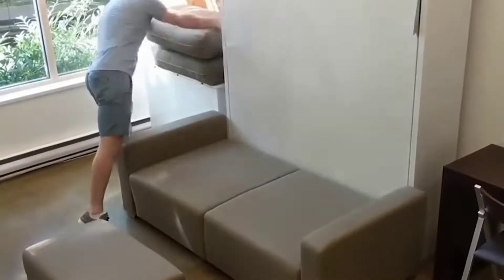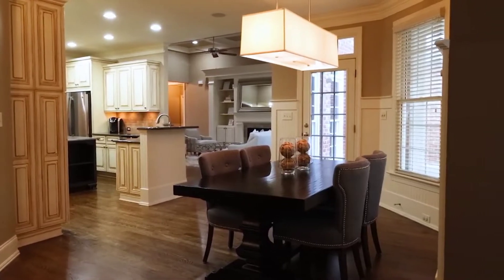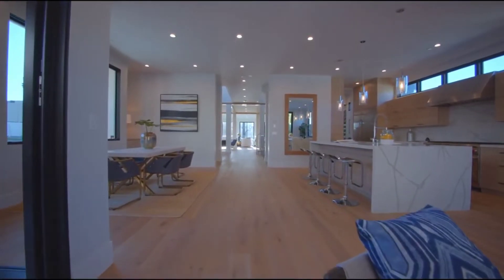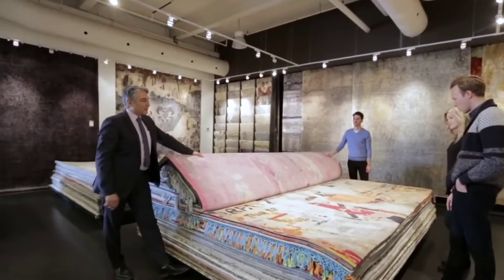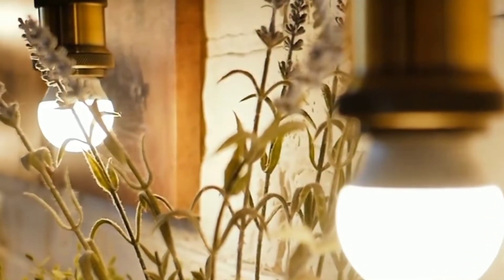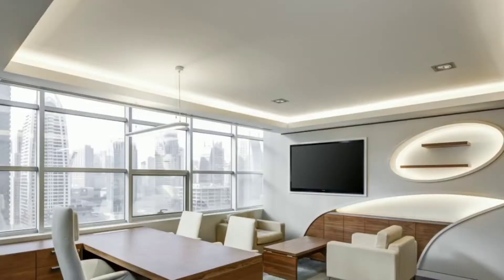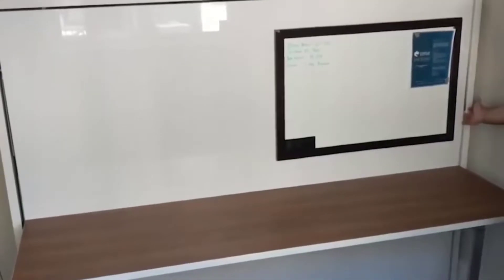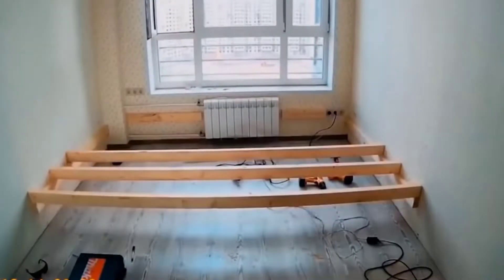Bad Interior Design Mistakes You're Making and How to Fix Them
A lot of little attention to detail goes a long way when curating the perfect interior decoration for your dream home. While everyone is worrying about the pain job and the furniture color not matching, they miss these tiny details that can make their interiors that much better. So let's talk about some bad interior design mistakes that occur on the daily, and how you can either fix or avoid them.

About Design Media
🎥 Videos about product design & more
🎨 Written, voiced and produced by Design Media